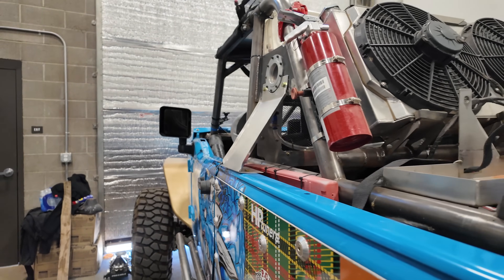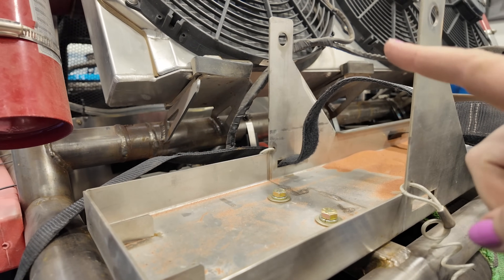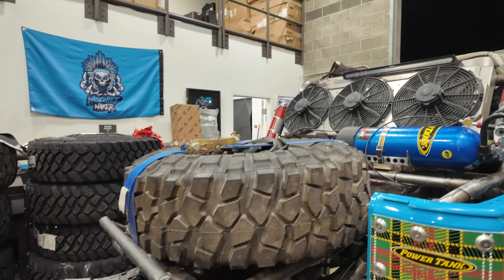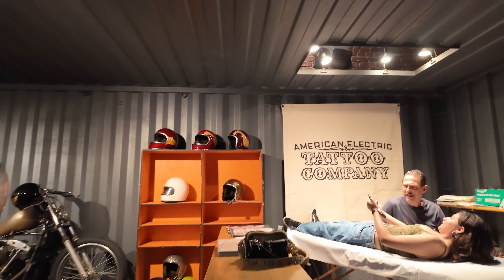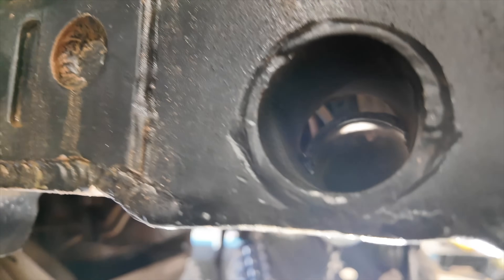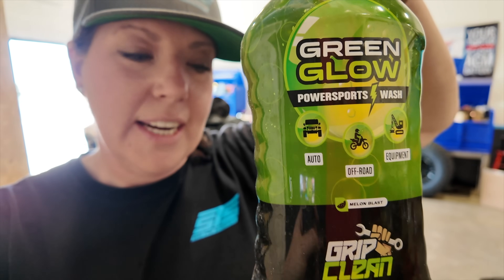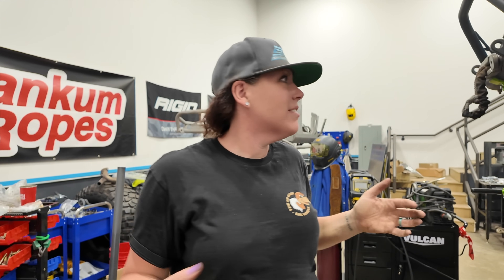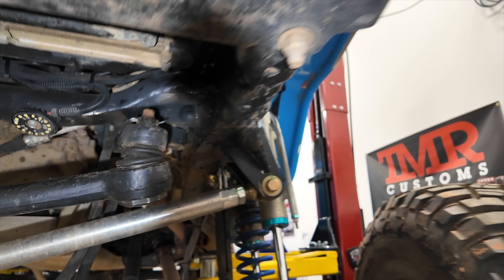Something You Should Always Check For After Wheeling For Years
This episode is filled with lots of fun and action. Starting with our invite to the handbuilt show in LA over the Fourth of July weekend. It was such a great show. I'm met so many great people and so many talented people. Really do hope that we can make it to the main show next year in Texas. I think it would be incredible to see where it all began.

As for miss shift maker. Good job by Luc under there for reference on how to set some things up in the giveaway Jeep. Otherwise, I would not have gone underneath mischief maker to look for anything. If I had gone out on the trails like that, it literally would've been a disaster. But no worries. He's all fixed up now now we can move onto what we've all been waiting for .
Liberty Biberty!!!

- Holls